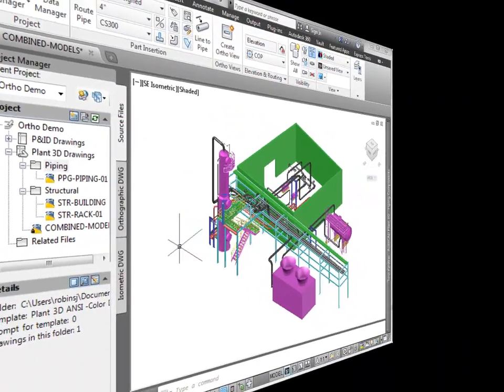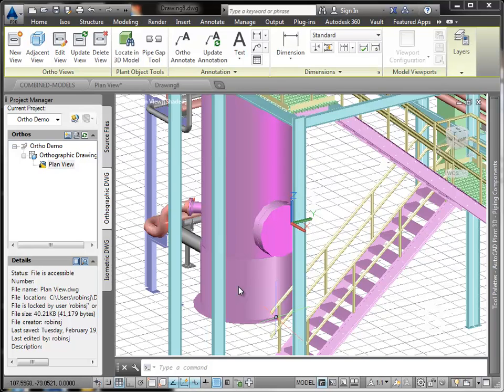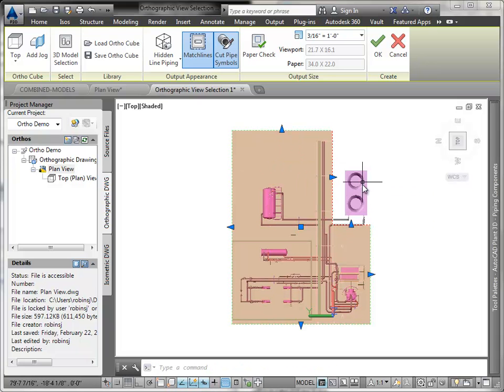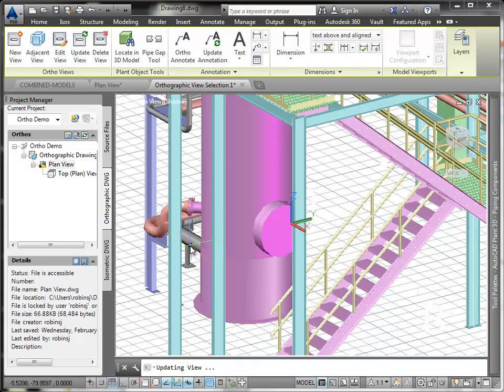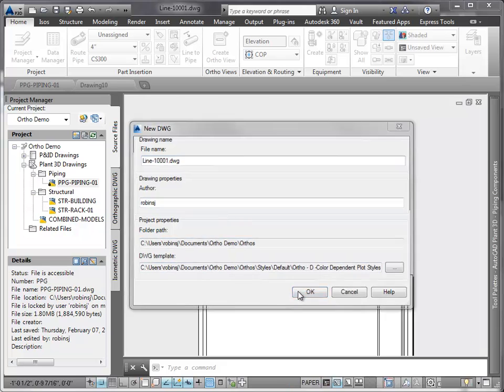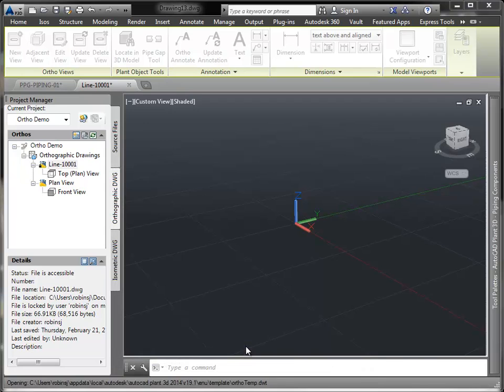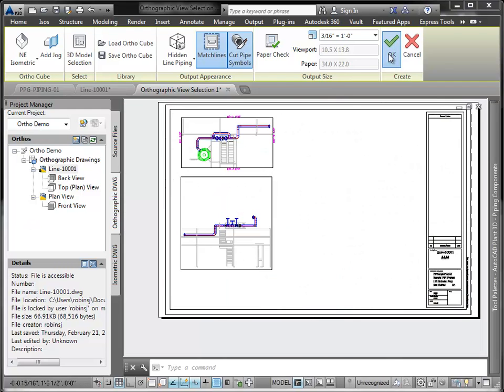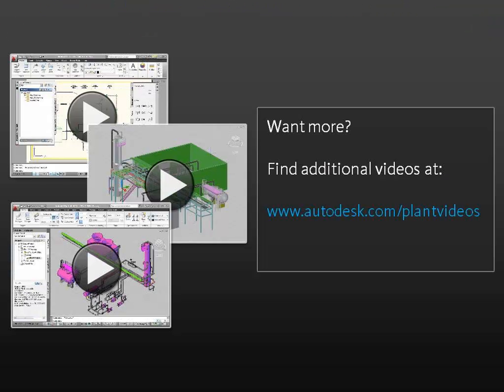Orthos in AutoCAD Plant 3D (Part 1)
Create orthographic drawings in AutoCAD Plant 3D.